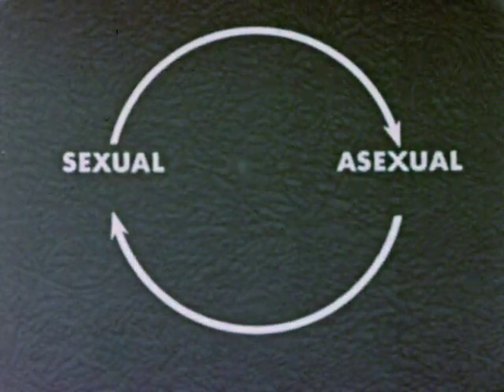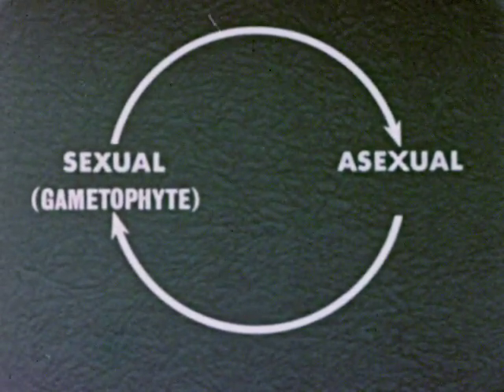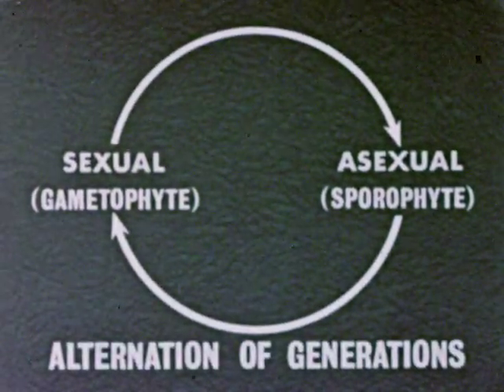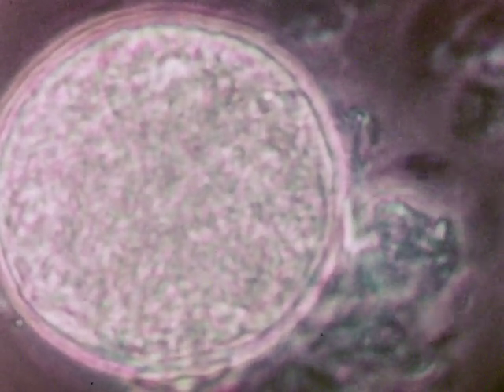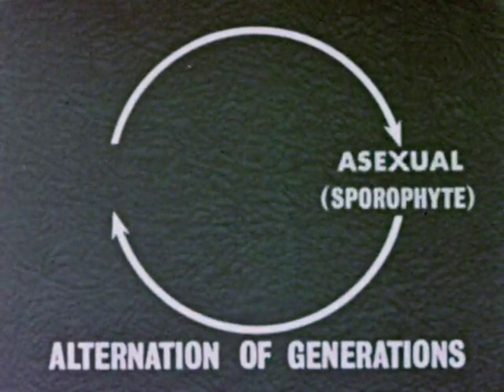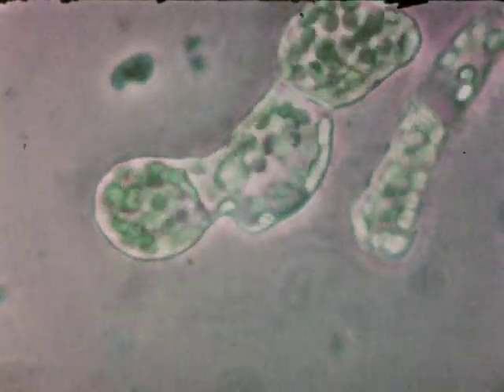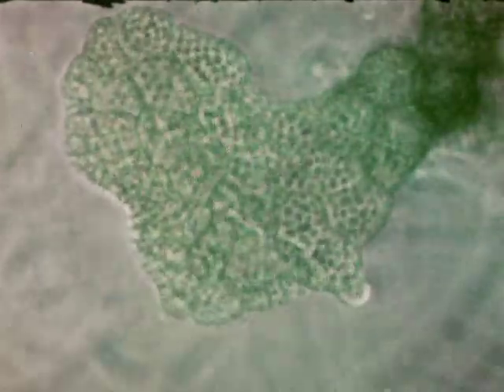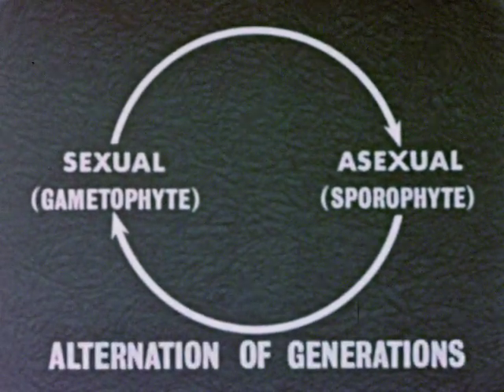Liverwort: Alternation Of Generations (1974)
Close-up and time-lapse photography enables us to examine the liverwort, Marchantia, a standard example of alternation of generations. The role of water, essential to the reproduction of Byrophytes, is visualized as we see the actual transfer of sperm from antheridia to archegonia. The complete cycle from gametophyte to sporophyte and back to gametophyte is traced.